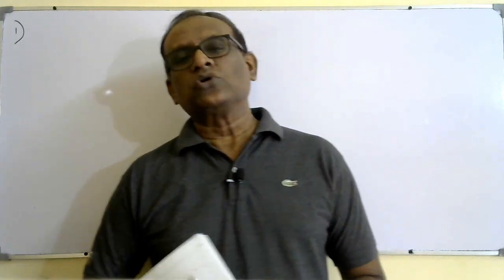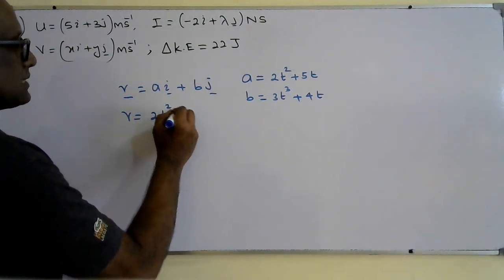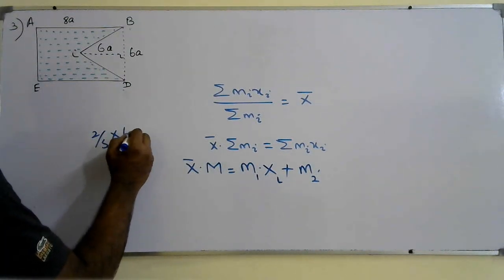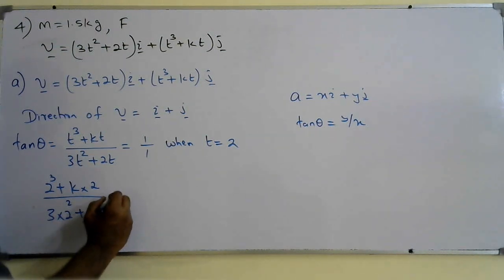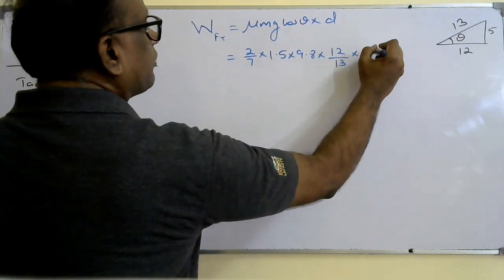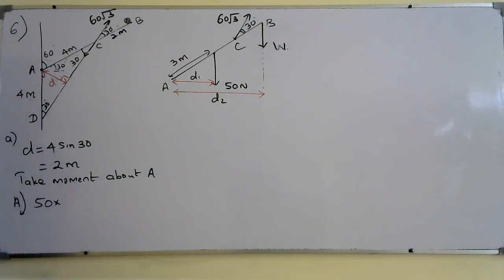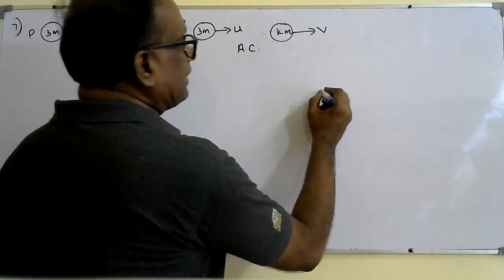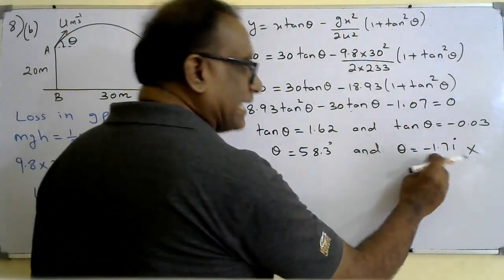Lesson on Past Paper Discussion on Mathematics Mechanics M2 January 2023 Edexcel IAL WME02/01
0:00 Edexcel IAL Mechanics M2 January 2023
0:16 Question-1(a)
4:35 Question-1(b)
13:01 Question-2
30:30 Question-3(a)
41:57 Question-3(b)
47:22 Question-4(a)
52:35 Question-4(b)
56:33 Question-4(c)
1:02:59 Question-5(a)
1:08:57 Question-5(b)
1:11:48 Question-5(c)
1:15:23 Question-6(a)
1:27:01 Question-6(b)
1:33:04 Question-7(a)
1:36:35 Question-7(b)
1:41:19 Question-7(c)
1:46:35 Question-8(a)
1:52:06 Question-8(b)
1:54:18 Question-8(c)